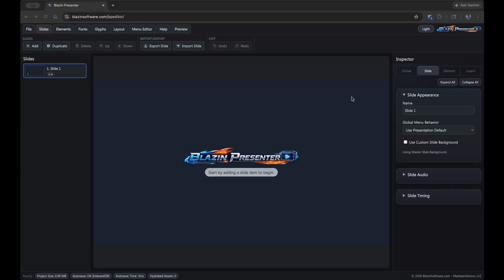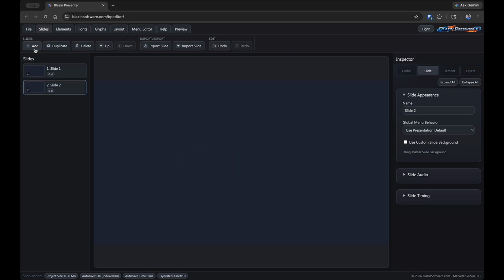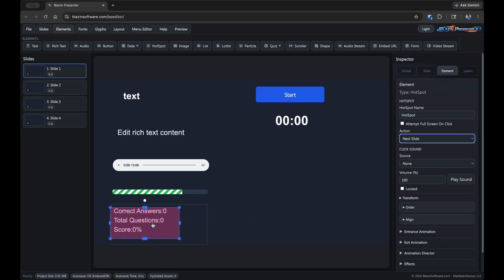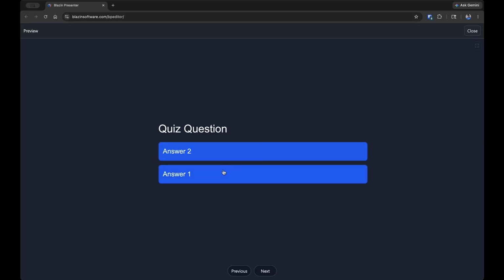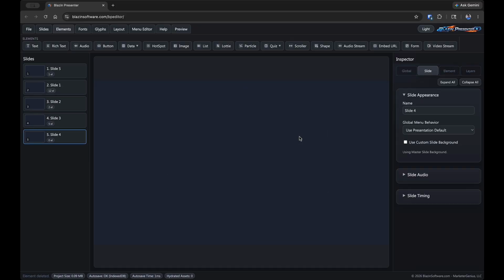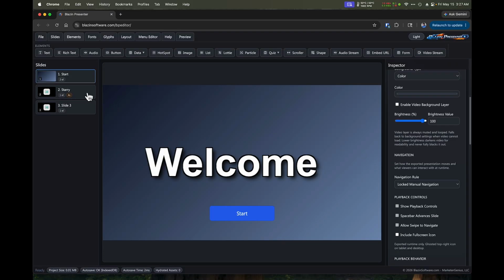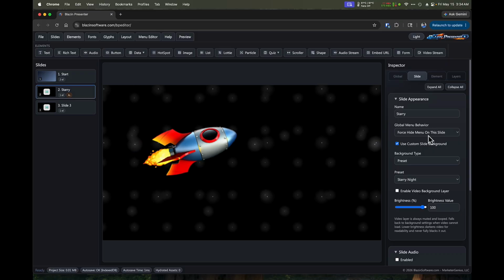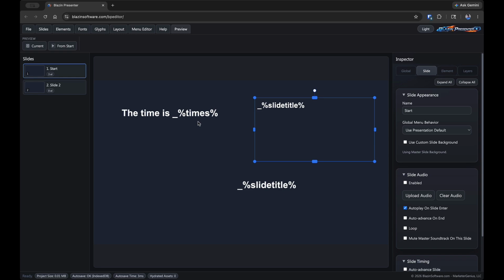Getting Started with Blazin Presenter: Complete Beginner's Guide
- Are you looking for a powerful, web-based alternative to traditional presentation software for creating interactive multimedia content? In this comprehensive getting started guide, we walk you through the entire Blazin Presenter interface so you can start building professional presentations, digital signage, and educational courses today.

This video provides a deep dive into the versatile tools available within the editor, from basic slide management to advanced interactive features. You will learn how to handle file saving locally to ensure your privacy and how to export your projects for various platforms, including WordPress and SCORM-compliant learning management systems.

🎬 Key highlights include:

🛠️ Mastering the Elements Menu: Learn how to add text, audio, and buttons with custom actions.
📊 Data and Interactive Tools: Explore progress bars, timers, and hotspots to engage your viewers.
📝 Comprehensive Quiz Builder: See how to create four different types of quizzes that track scores automatically.
🚀 Advanced Customization: Discover the global menu editor, which transforms your presentation into a functional application with custom navigation rules.
💎 Dynamic Content: Learn how to use tokens for live data like time and dates, and how to manage custom web fonts.

Whether you are a teacher building a lesson, a business owner setting up digital signage, or a developer creating a landing page, Blazin Presenter offers the flexibility to bring your vision to life without the need for complex coding.

Start creating your first project today and let us know what you are building in the comments below.

Chapters

0:00 Welcome to Blazin Presenter
2:15 Saving and Loading Locally
4:30 Export Options for Web and WordPress
7:15 Interface Layout and Timeline
9:45 Adding Text and Audio Elements
12:20 Data Elements and Progress Bars
15:10 Hotspots and Interactive Lists
17:35 Lottie Animations and Particles
19:50 Building Interactive Quizzes
25:10 Message Scrollers and Shapes
27:55 Embedding YouTube and Video
30:20 Advanced Web Form Builder
32:45 Fonts Glyphs and Emojis
35:10 Global Menu Editor Overview
38:25 Navigation Rules and Slide Timing
42:15 Customizing the Menu Interface
45:40 Help Tokens and Shortcuts
48:10 Final Summary and Conclusion